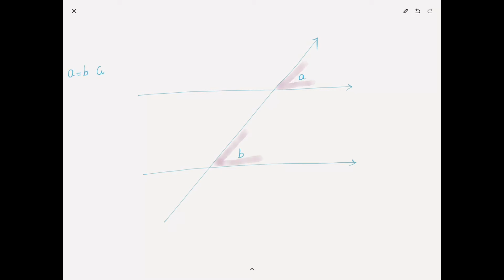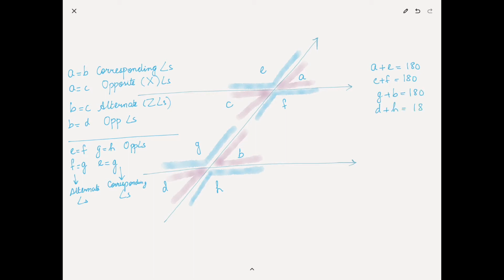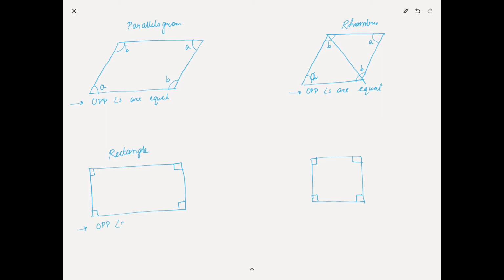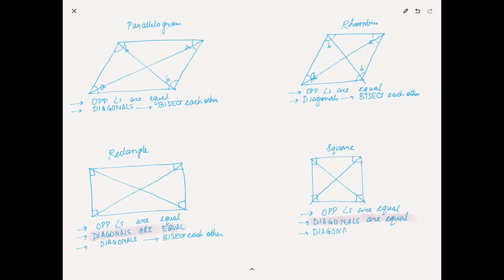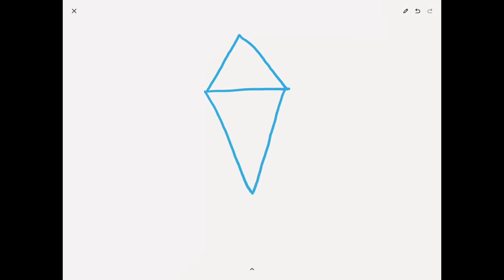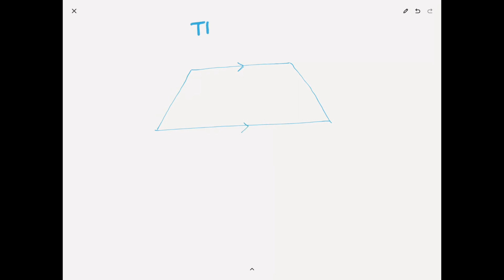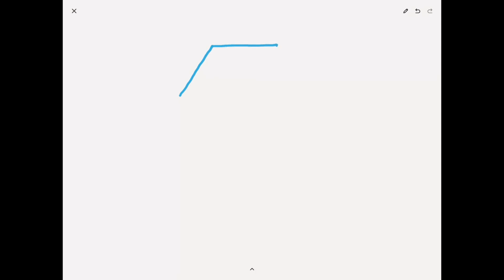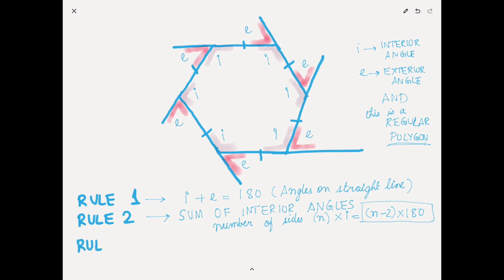Angle Properties of Parallel Lines, Triangles, Quadrilaterals, and Polygons, Syllabus D1 Chapter 11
This is a round-up or review of the angle properties discussed in Chapter 11 of Syllabus D1. It includes angles in parallel lines, triangles, quadrilaterals, and regular polygons.